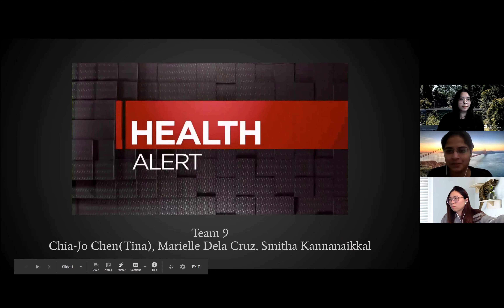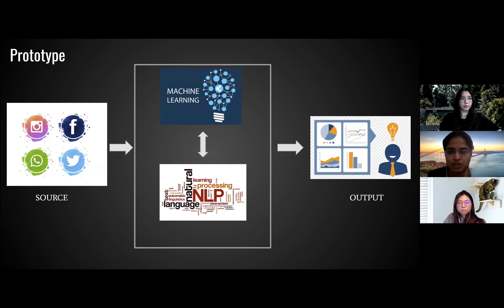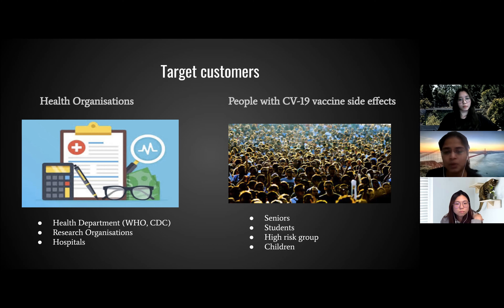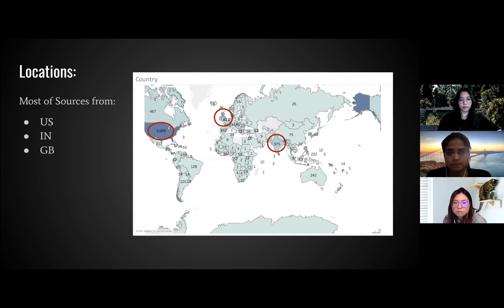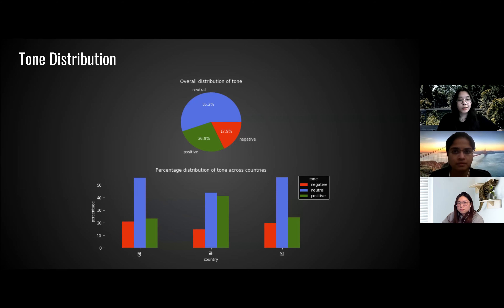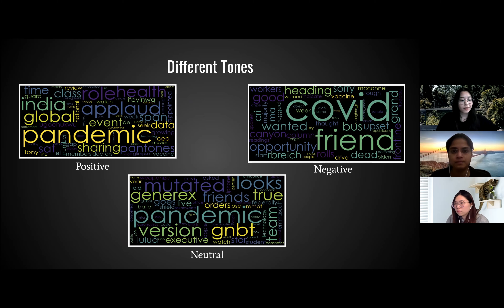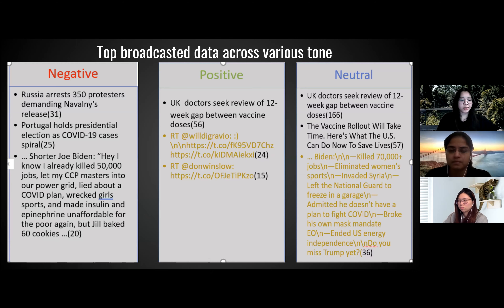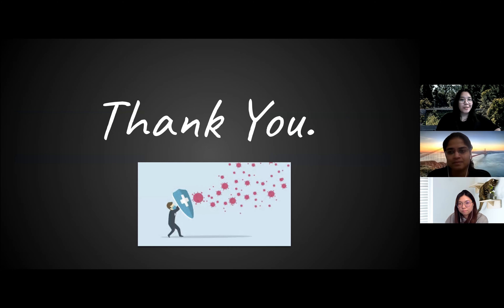Team 9 Health Alert - Data 360 UC Irvine COVID-19 Search Hackathon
Google Cloud, Amazon Web Services, Bubble.io and Miro have provided up to $15,000 in credits to help Data 360 and its college student teams develop prototype apps to helps those suffering from the COVID-19 crisis recover with smart ways to access job, business, government and vaccination information.

COVID-19 Search Hackathon - Getting help to those who need it fast Building a sustainable future after the COVID-19 Crisis using the best of breed in technology with big data, artificial intelligence and machine learning. We're also focused on putting recently laid off engineers back to work and finding the best solutions to help the planet manage its resources more effectively in times of crisis.